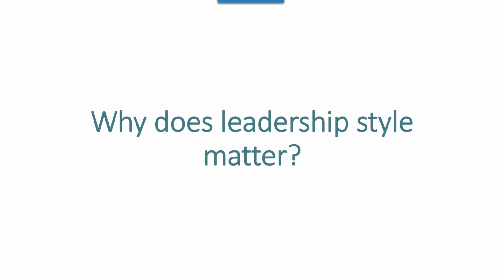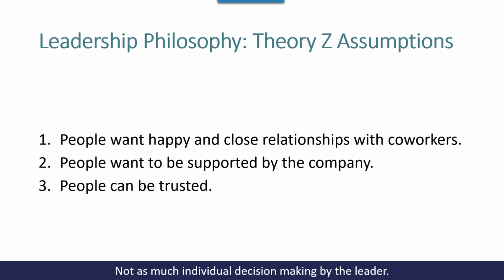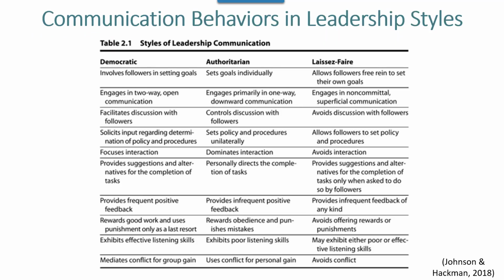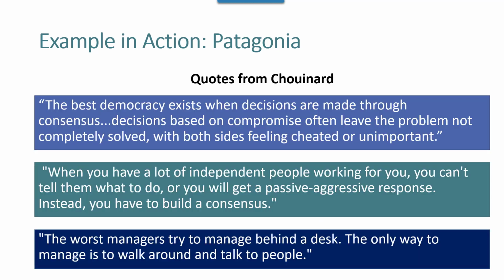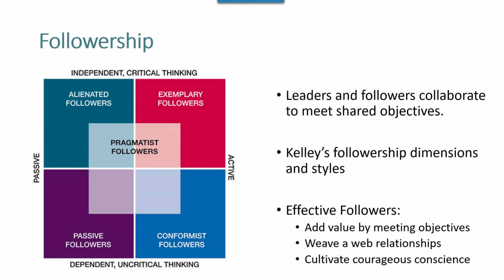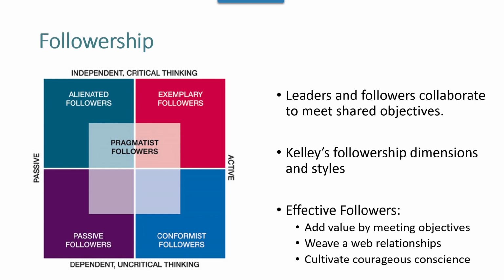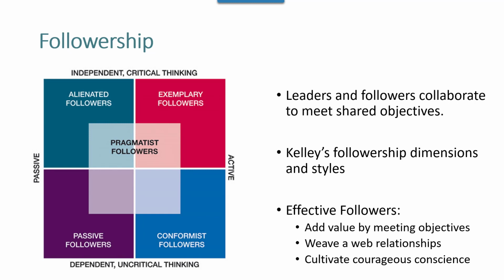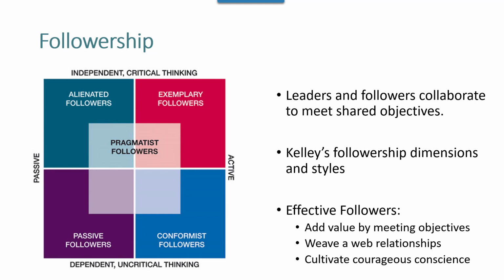BCOM 4300 - Chapter 3, Understanding Leadership Styles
In this lecture, we will be looking at some classic leadership philosophies, leadership styles, and styles of followers. These include Theories X, Y, and Z.